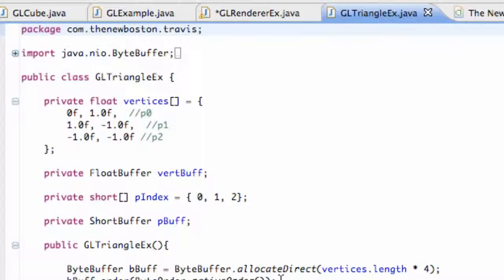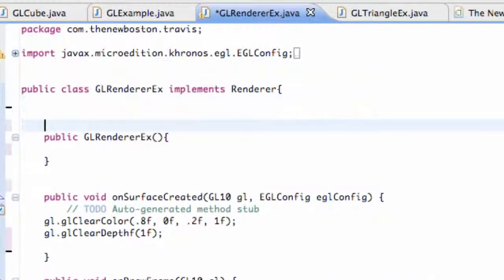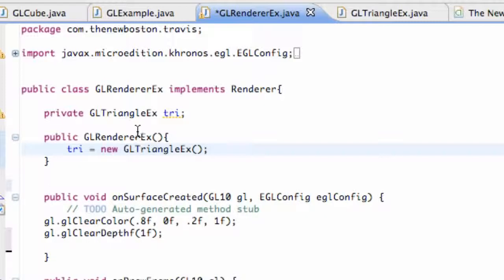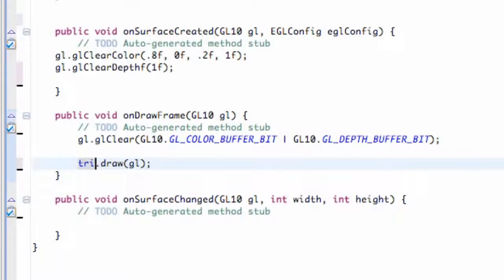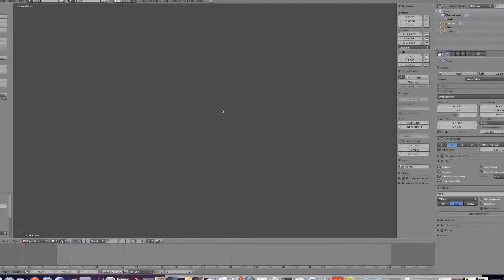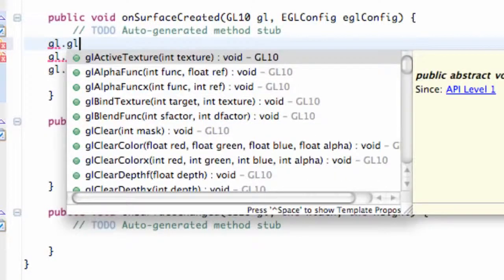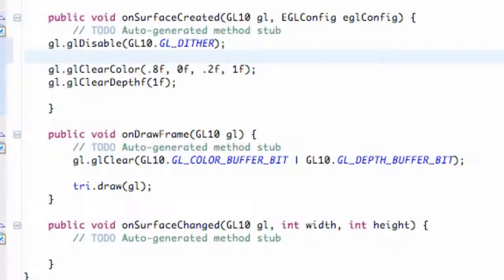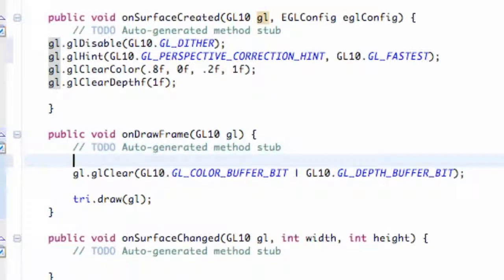176 OpenGL Boosting Performance